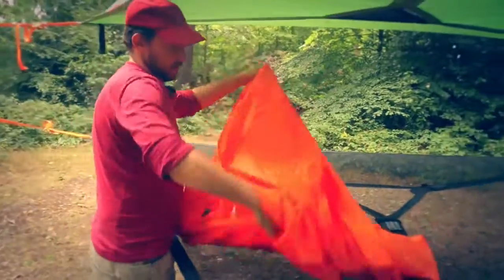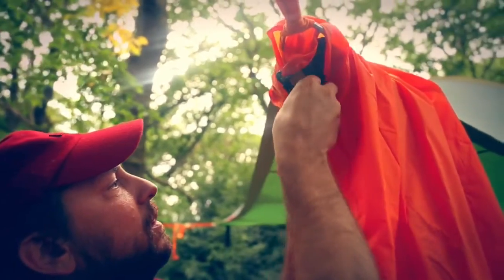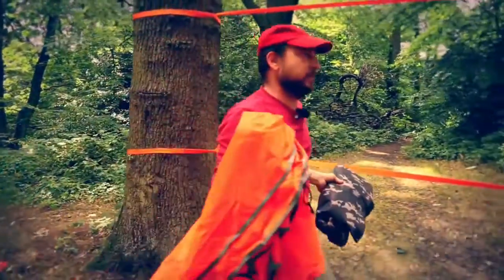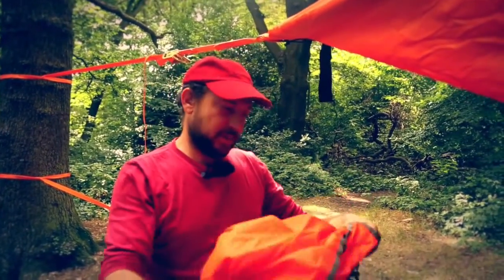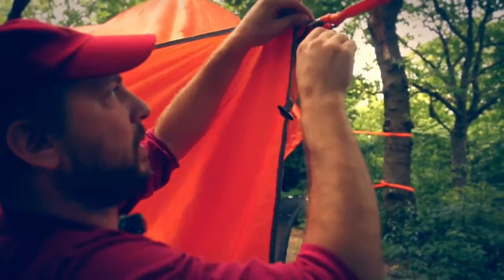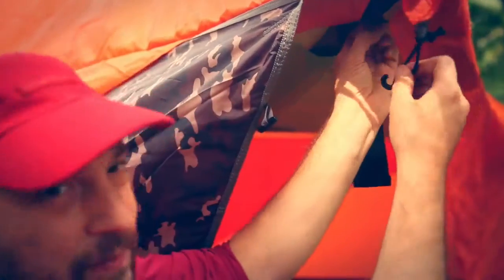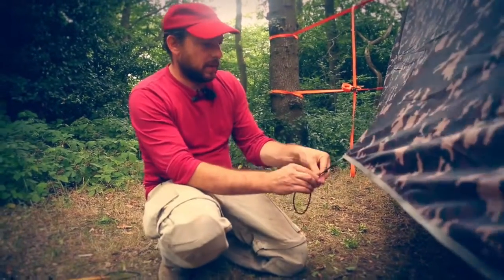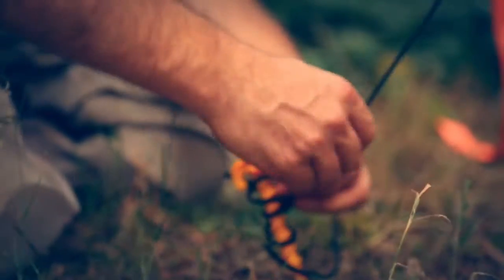Stingray 1.0 Rain Fly and Walls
Whether you are after high visibility to help you be seen during the hunting season, a soothing colour, or something darker to dim the light and help you sleep, we have a variety of colours from which you can choose. All rain flies have multiple loops, hooks and bungees for maximum versatility.